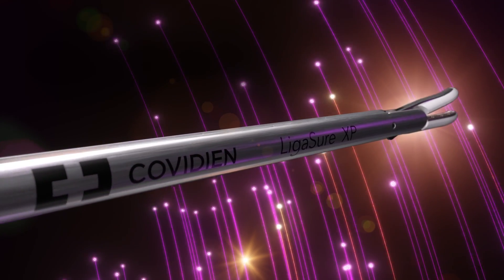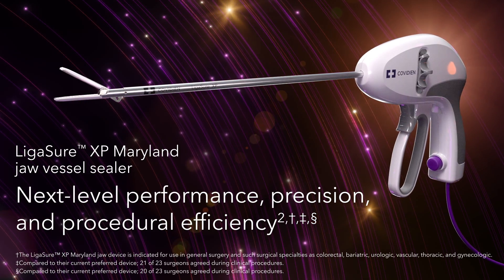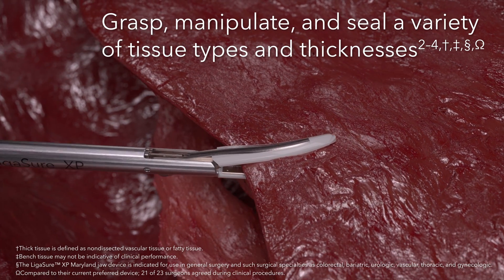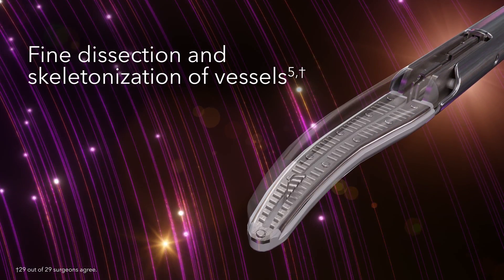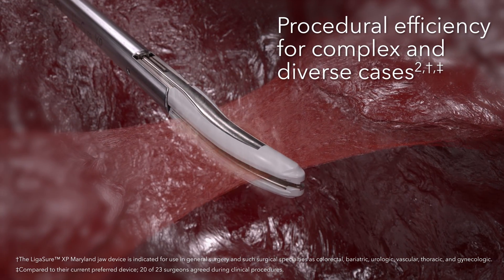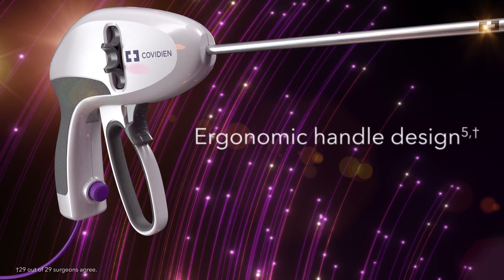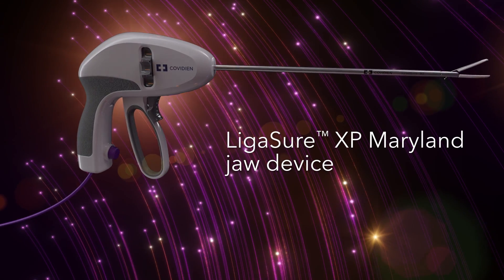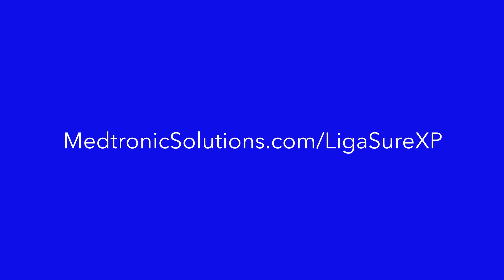Ligasure™ XP Maryland Jaw Sealer/Divider With Nano-coating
The LigaSure™ XP Maryland jaw device furthers the LigaSure™ portfolio with one-step sealing and latching handle options for sealing and dissecting tissue.

US-SE-2300172